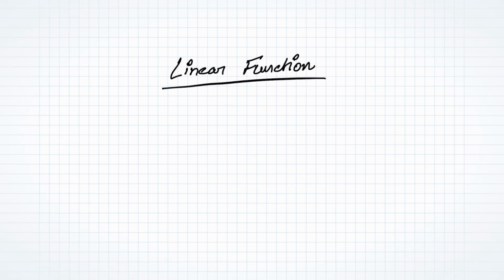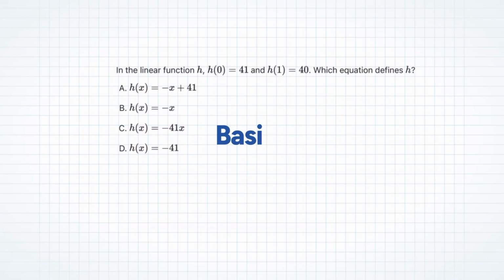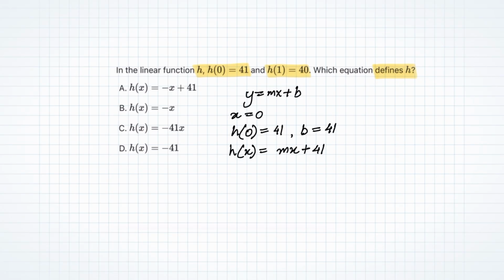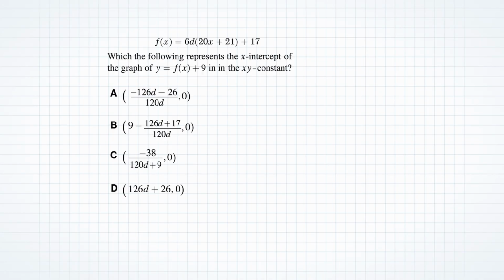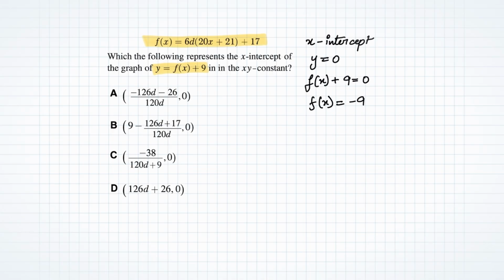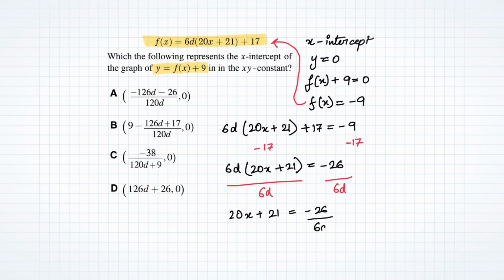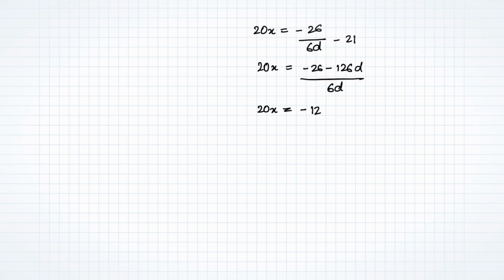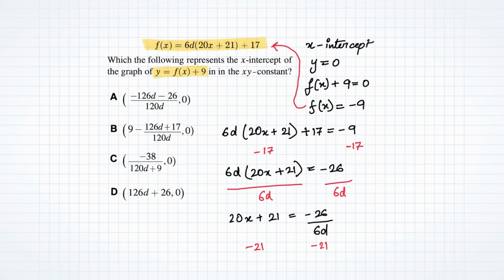SAT Math: Solving Linear Functions Like a Pro! (Heart Of Algebra Section)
Struggling with advanced SAT Math questions in the Heart of Algebra section?
In this video, we walk you through a challenging linear function problem involving x-intercepts, step-by-step - just like you'll see on the SAT!

You’ll learn how to solve equations of the form f(x + shift) = value, isolate x, and deal with variables like "d" - all key to mastering function transformations and linear relationships under pressure.

Whether you're aiming to improve from 500 to 700+ or just looking to sharpen your fundamentals, this video is your complete guide to tackling one of the trickiest types of linear problems on the SAT.

👇 Jump straight to the part you need 👇

⏰ Timestamps:

00:00 - Introduction
00:14 - What is linear Functions
00:43 - Basic Question
01:41 - Advance Question
03:41 - Outro

💡 What You’ll Learn:

✅ How to solve for x-intercepts in function-based equations
✅ Working with variables like “d” in linear transformations
✅ How to simplify and manipulate algebraic expressions
✅ Smart strategies for SAT Heart of Algebra questions
✅ Boost your speed and accuracy under timed conditions

Linear functions are a core part of the SAT Math section. This lesson breaks it down in clear, easy-to-follow steps using a tablet + stylus tutorial format — so you can see each part of the equation come to life. Great for visual learners prepping for the 2025 SAT!

🎓 About Wiingy

Wiingy helps high school students succeed with personalized 1-on-1 tutoring and live classes in math, science, coding, and SAT prep.

💬 Have a question about the SAT or today's math problem?
Drop it in the comments — we respond to every one!